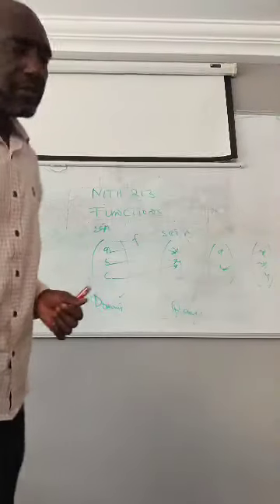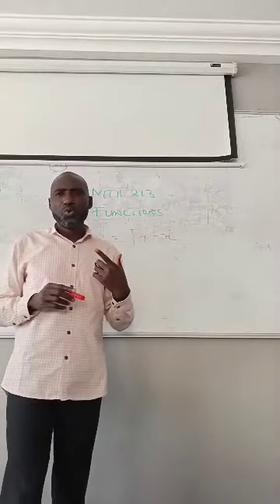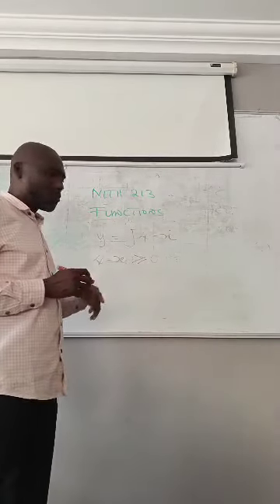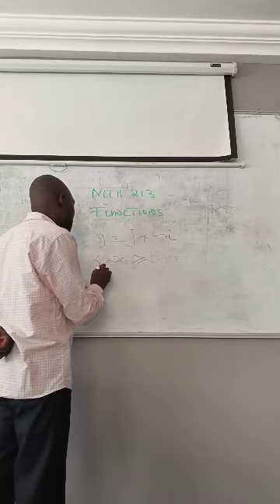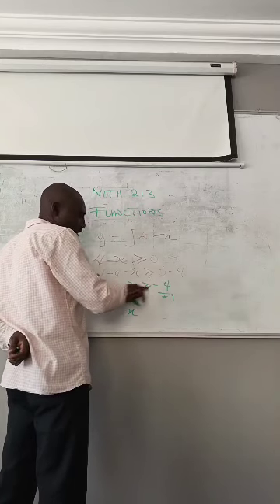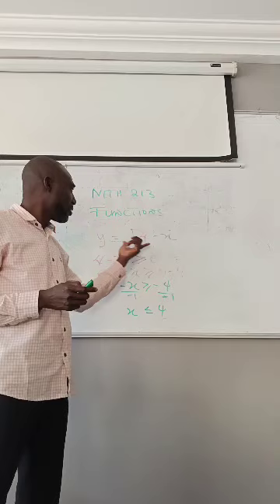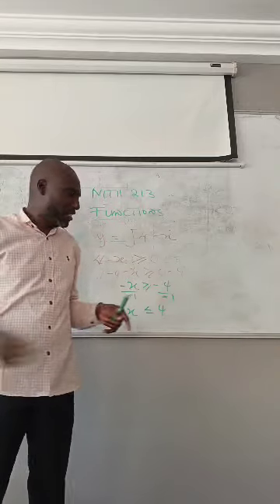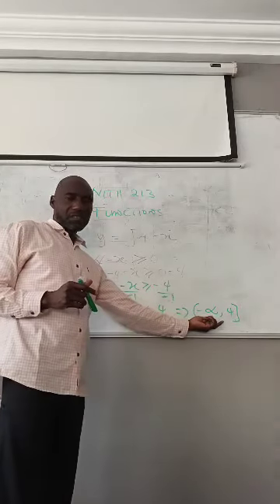MTH 213 First Lecture Part 2